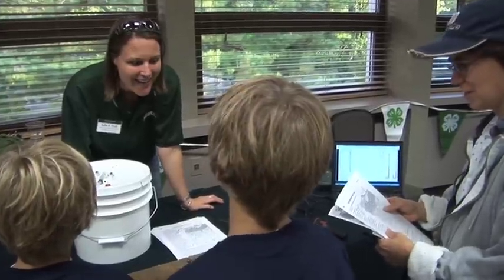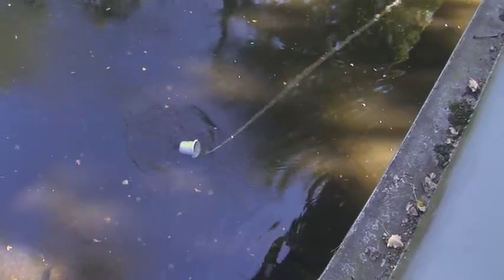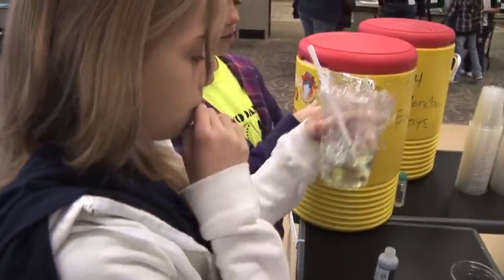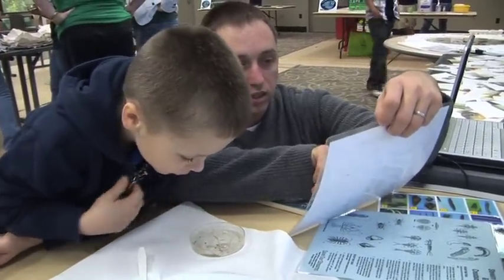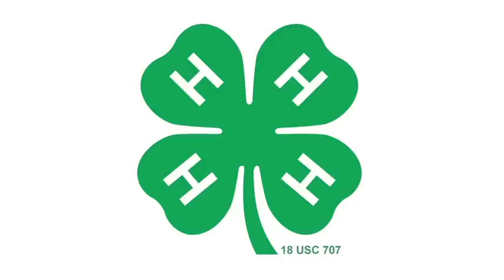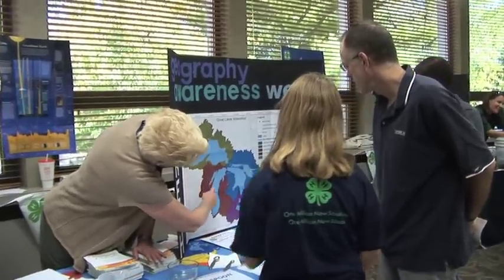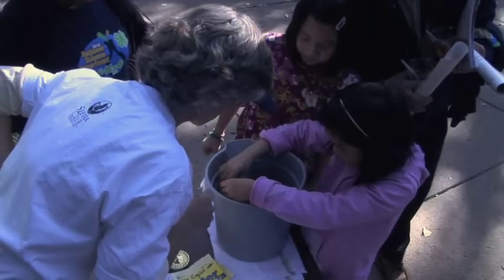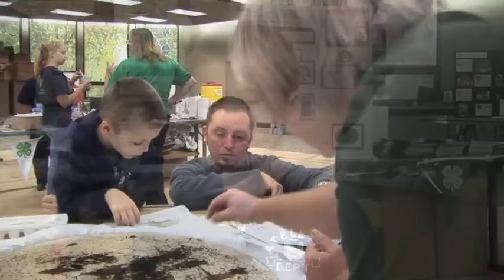4-H Science Blast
It's called the 4-H Science Blast and young scientists conducted their research at Michigan State University.  The purpose is to connect science and youth, using a hands-on approach.  The 4-H initiative "One Million New Scientists...One Million New Ideas" recognizes the need to enhance science education in our youth because there is science in everything.